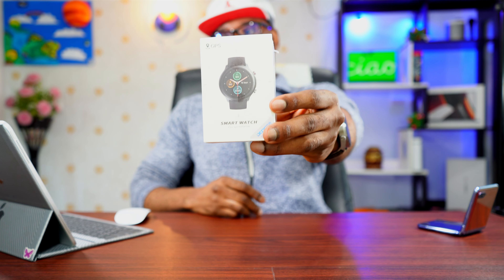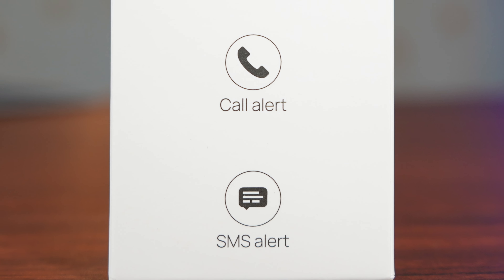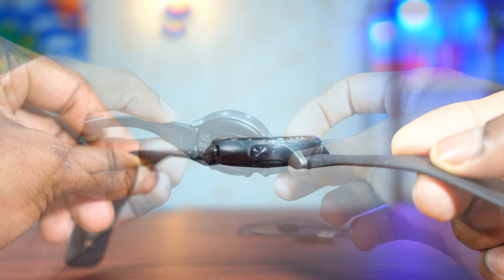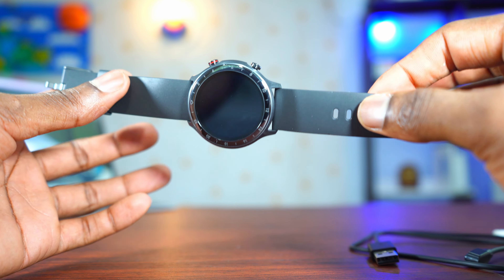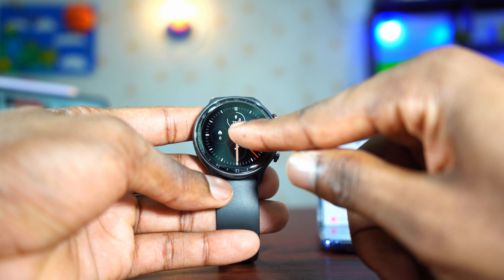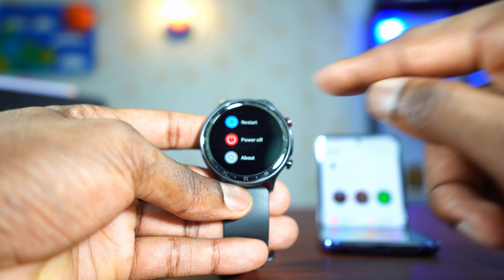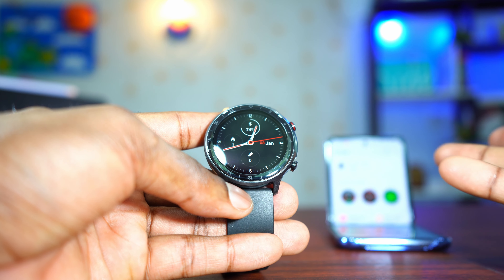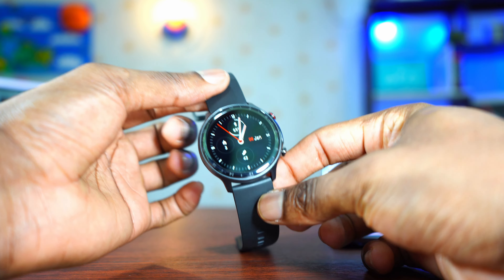DOOGEE CR1 Pro: A Budget Smartwatch with Flagship Features.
Click here for a discount and buy with the coupon (nana)